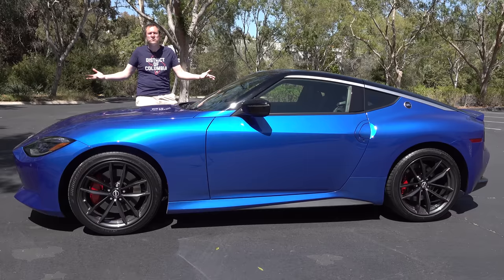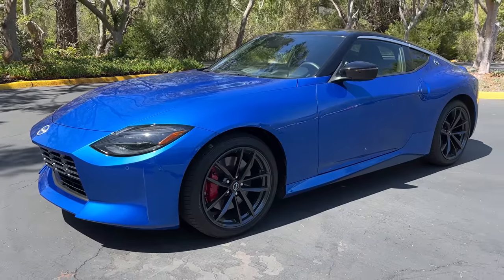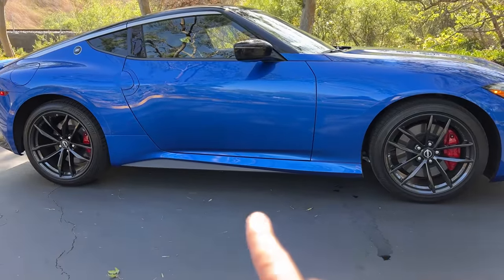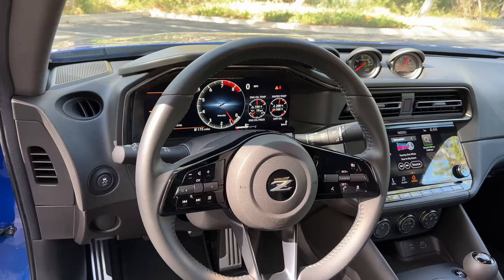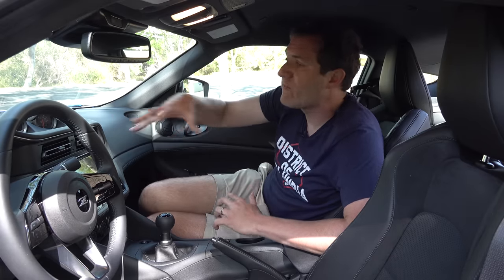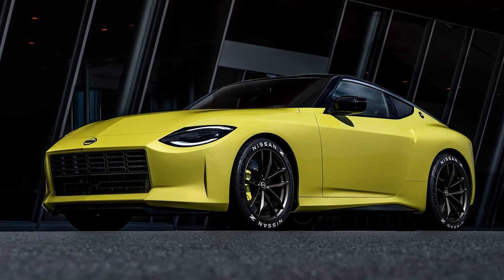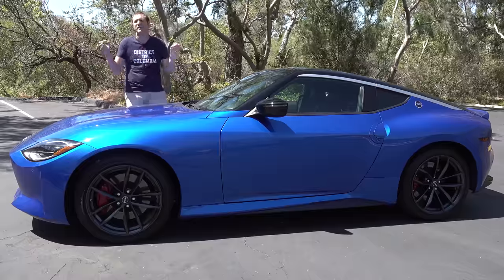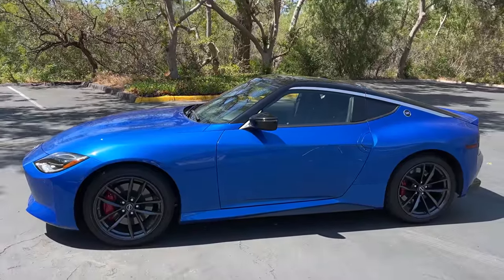The New 2023 Nissan Z Is a Legend Revived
New 2023 Nissan Z review! The new 2023 Nissan Z is here -- and today I'm reviewing it! I'm going to show you all the quirks and features of the new Nissan Z, and I'll show you the Z inside and out. I'm also going to drive the new 2023 Z and review the driving experience, and I'll show you what it's like behind the wheel.

WEBSITE & MERCH!